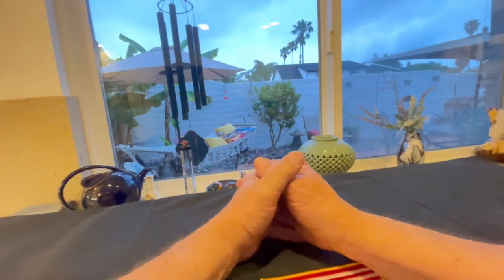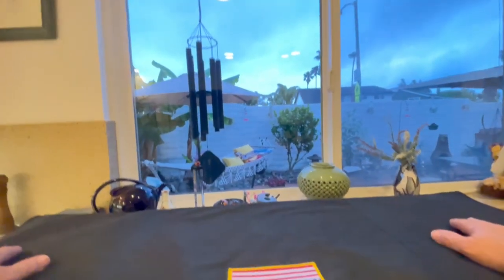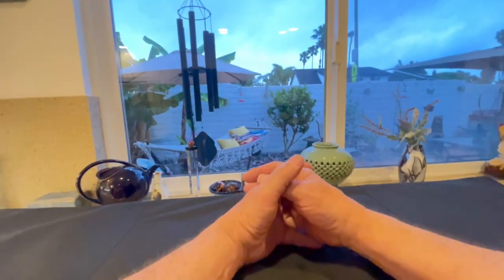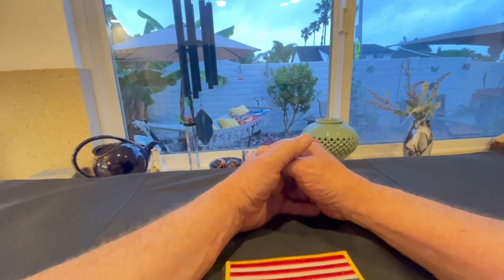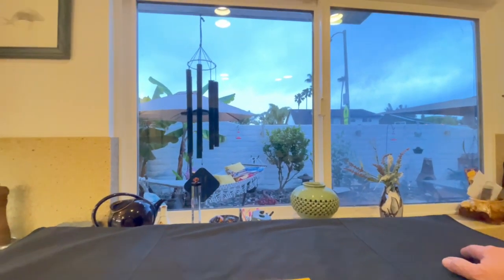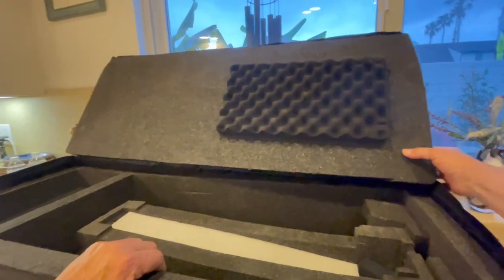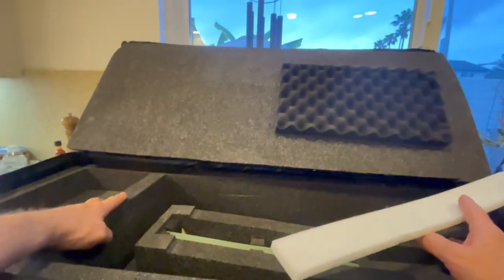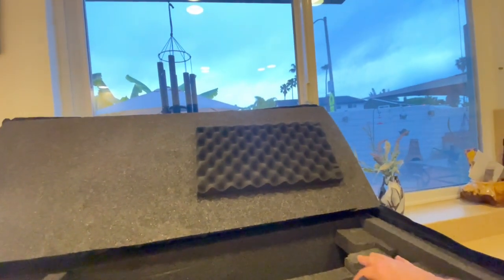Dr. Jet pontificates about cases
Just some random thoughts from the Dr.